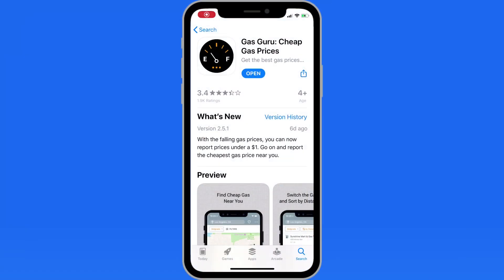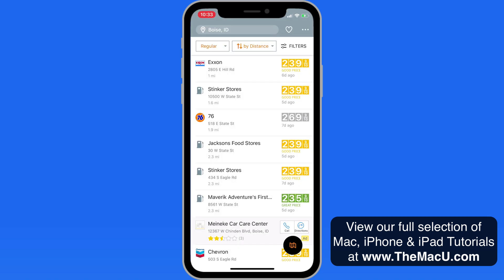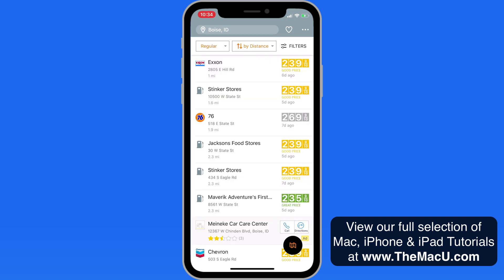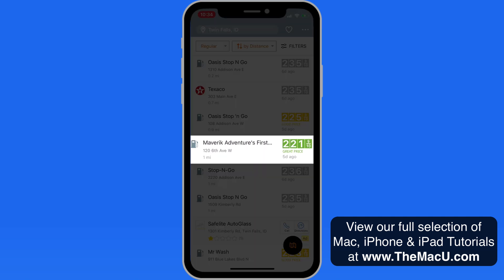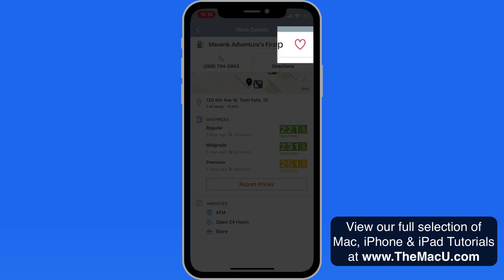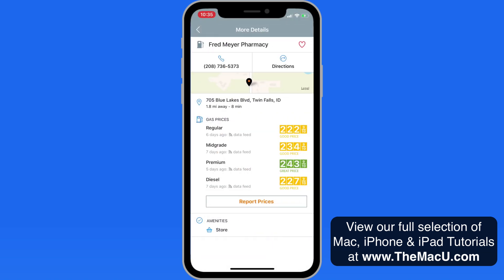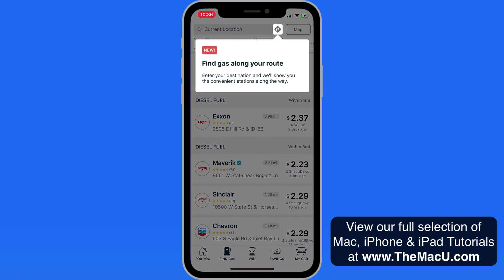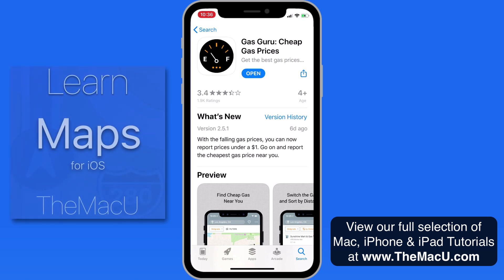Use the Gas Guru App to quickly find the lowest Gas or Diesel prices near you or along your route!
In this quick lesson from TheMacU.com see how to use Gas Guru to find the lowest gas and diesel prices. We look at how to search, get directions, view stations on a Map and more.